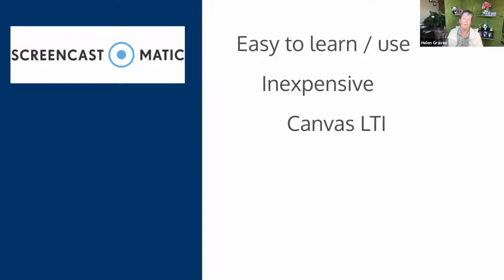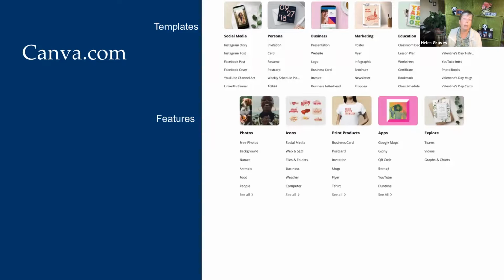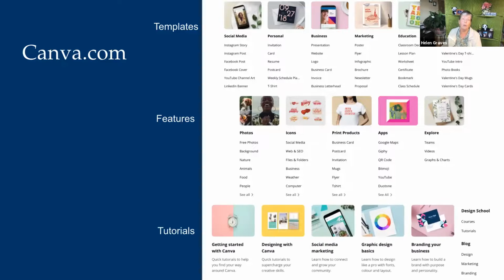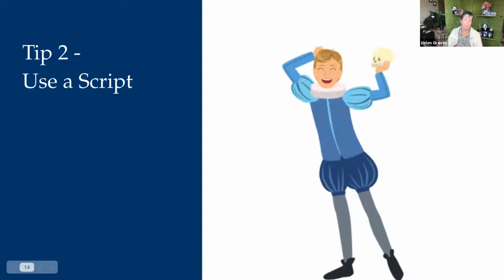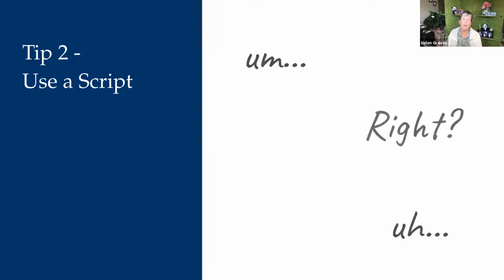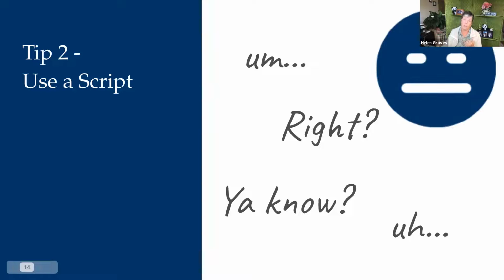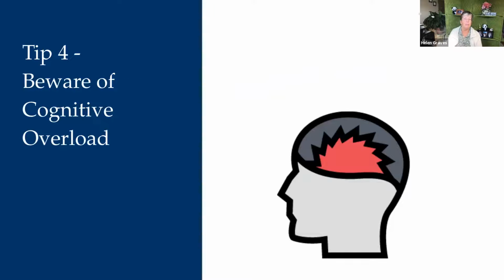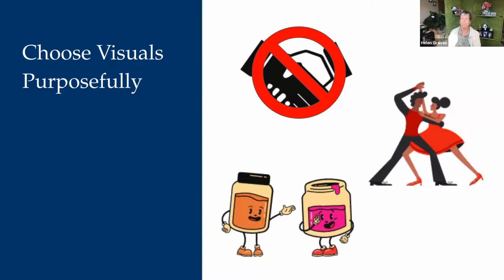Everything You Wanted to Know About Creating Engaging Instructional Videos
Research has amply revealed the benefits of using video in learning. As tech and tools advance, the use of digital video content has skyrocketed and multiple benefits abound. Whether to enhance a lesson or *be* the lesson, creating your own instructional videos means you can be sure your students are getting the specific content you want them to get. Plus, it’s a powerful way to humanize your course and build “instructor presence” (also richly supported by research). Come learn what to do—and what NOT to do—to create videos students will watch.

0:00 Introduction – Why Use Video?
2:37 When to Use Video
4:40 What Tools to Use
6:33 Recording Tips
8:45 Canva for Images
10:30 Keep It Short
12:38 Stay Focused
13:48 Use a Script
19:07 Keep It Relevant
23:44 Avoid Cognitive Overload
26:51 Great Graphic Design Resource
28:12 Q&A